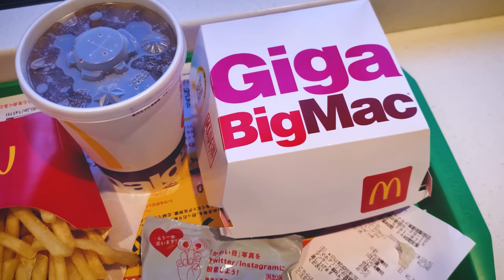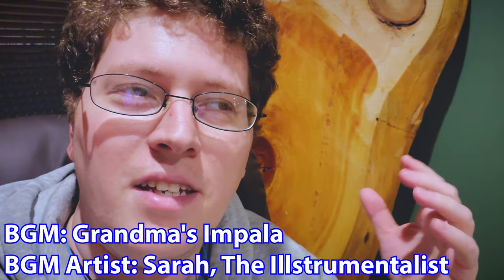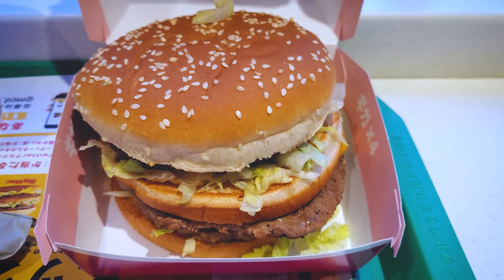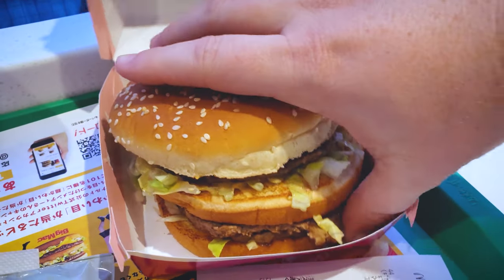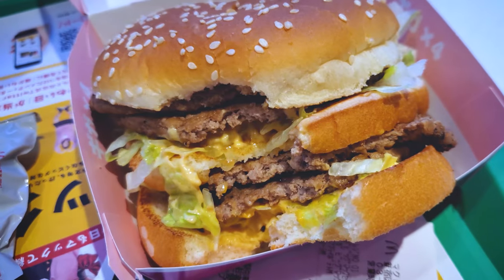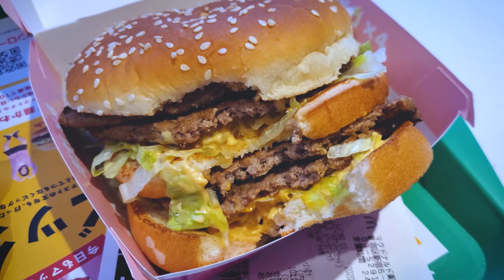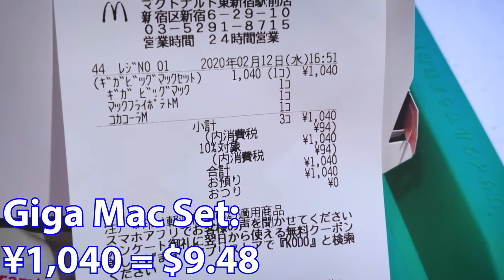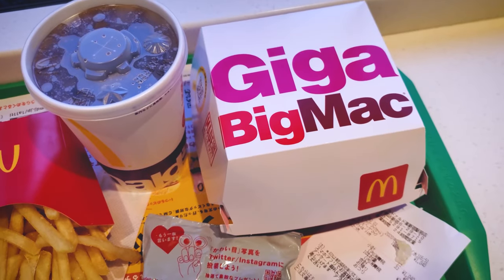McDonald's Giga Big Mac In Japan!!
On today's episode of Andy Eats Japandy, I eat the new Japan-exclusive Giga Big Mac from McDonald's! 4 beefy patties! Will I finish it?!

Dion's Travels

Ramen Adventures

Ericsurf6

Drift Hunter

**Tech Notes**

*Camera Used*

Samsung Galaxy S10e

*Mic Used*

Rode VideoMic Me

*Programs Used*

Adobe Premiere Pro CC 2020
Adobe Audition CC 2020
Adobe After Effects CC 2020

*Music Credits*

BGM Artist: Sarah, The Illstrumentalist